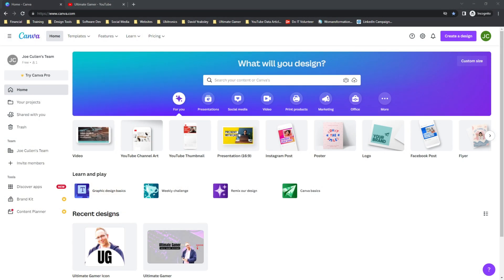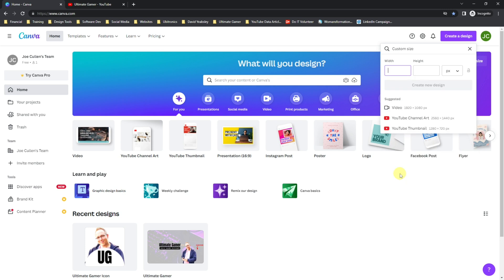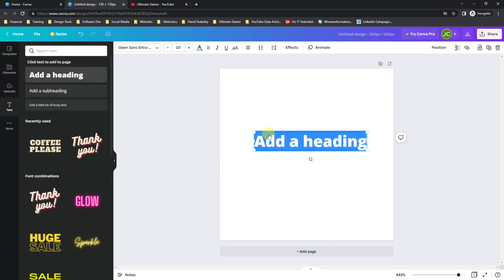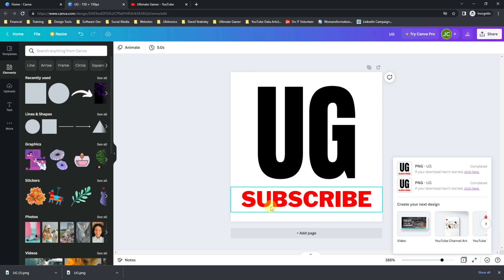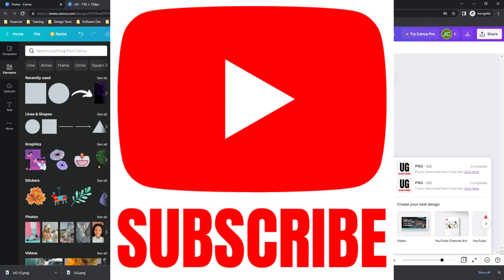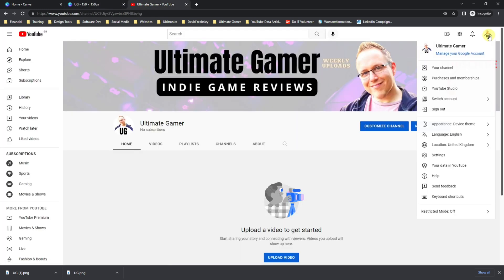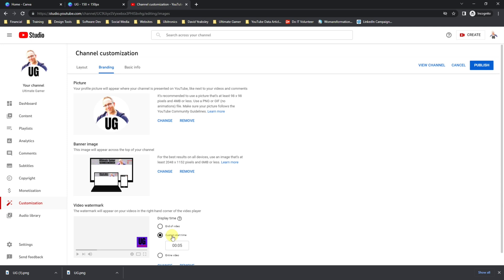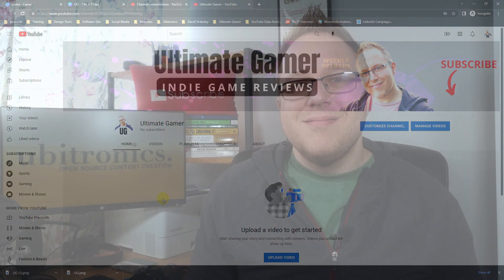How to Make a YouTube Watermark [Best YouTube Channel Watermark Tutorial]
This video takes a deep dive into the YouTube channel watermark. It explains what a channel watermark is, why you should add one to your channel, and how to make a YouTube watermark using a free Canva account.

Common Questions I've been asked about YouTube Watermarks:
Q: Can the watermark be turned off for individual videos?
A: No. It is a channel-wide setting, its either on or off for all videos on your channel. It cannot be personalised per video.

Q: If someone clicks it, can it go to my website?
A: No. YouTube control what the link actually does. They do this because they want viewers to stay on the platform for as long as possible.

Q: Is there a difference between selecting custom start time or entire video? Does YouTube prefer you to have one over the other?
A: There is no indication that YouTube reward one over the other, it is down to your own preference. Try not to get hung up on what the algorithm likes most here - its more about your viewers and the interactions it can create.

TIME STAMPS:
0:00 Introduction
0:20 What is a YouTube channel watermark?
2:31 Why use a video watermark?
4:07 How to create a YouTube watermark
8:24 How to add a YouTube video watermark to your channel

THIS CHANNEL:
Welcome to Ubitronics! On this channel I provide you with tutorials, how-to guides and information on free tools and open source software, specifically aimed at video creation for YouTuber's, brands and small businesses. I focus on programs that are free so content creators and side hustlers, just like you, can learn new skills without spending a single penny! The videos I offer give you the opportunity to use open source programs efficiently to produce equal results to paid software.

ABOUT THE VIDEO:
In this video I explain everything you need to know about YouTube watermarks. This is the YouTube video button which appears in the bottom right corner of every video. However you refer to it, this video will help you understand the best practices to optimise your watermark on your YouTube channel.